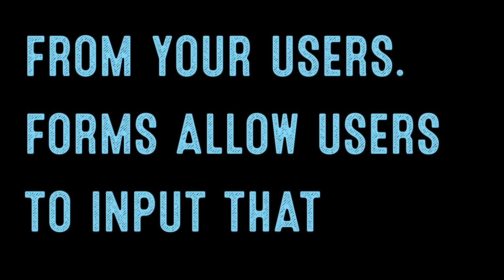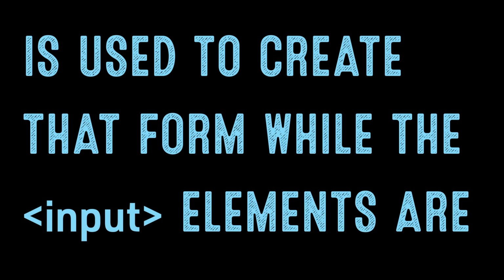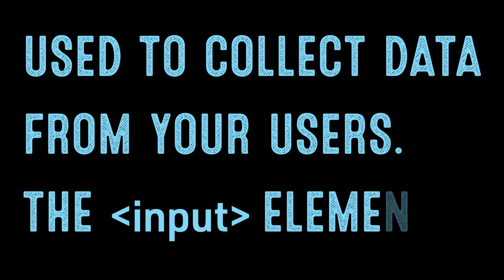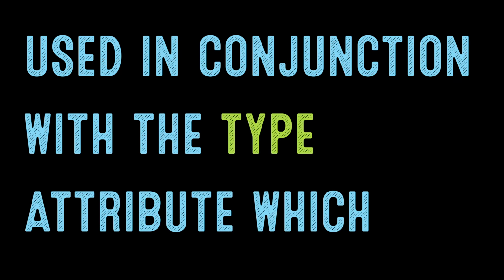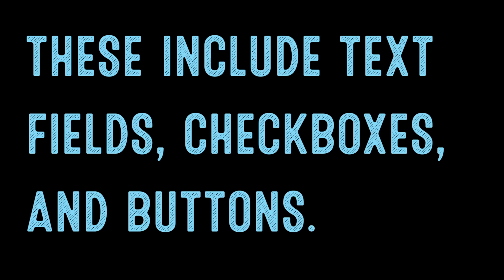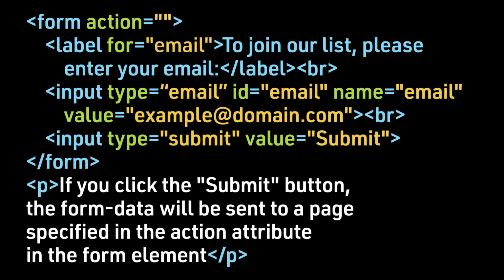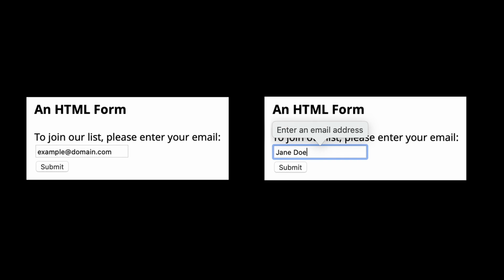Coding for Beginners: Forms #1— Introducing HTML Forms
Now we will discuss HTML Forms. Forms are needed because there are instances where you need to collect information from your users. Forms allow users to input that information into your website and that information is sent to a server to be processed.

The form element is used to create that form while the input elements are used to collect data from your users. The input element is used in conjunction with the type attribute which specifies the different types of input fields. These include text fields, checkboxes, and buttons. Buttons can be submit buttons but also things like radio buttons. The label element is used to tell the user what kind of information you want from them.